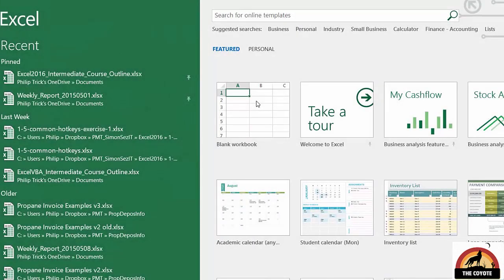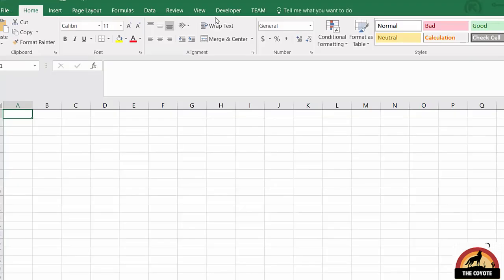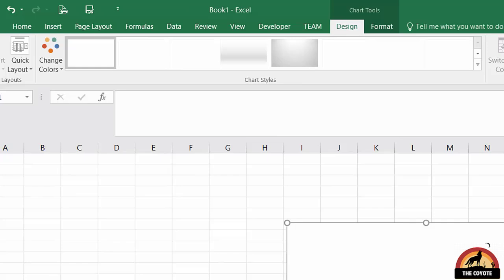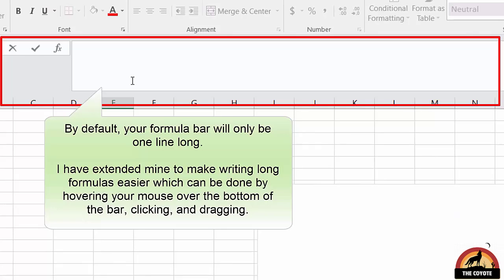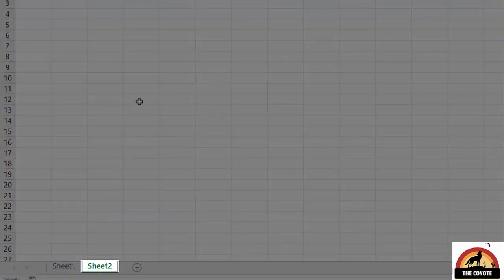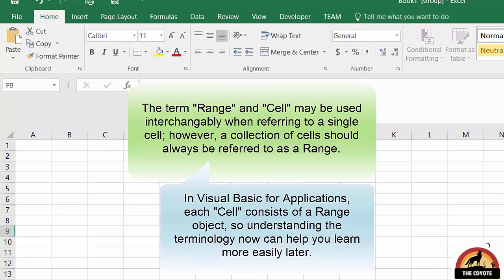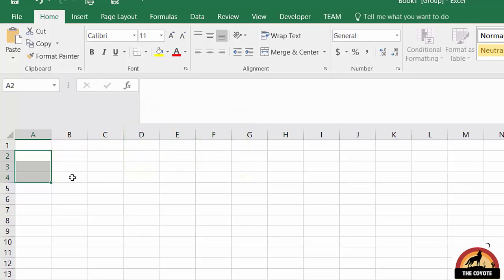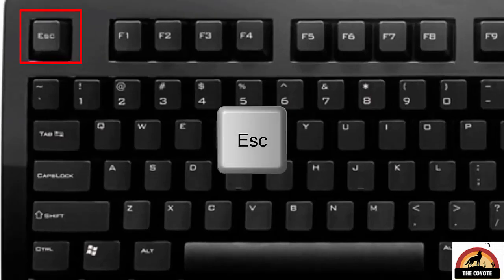01. Reviewing Microsoft Excel Terminology | Essential Excel Terms You Need to Know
Welcome to this Microsoft Excel Terminology Review! In this tutorial, we'll revisit the most important Excel terms and concepts you need to understand to work confidently and efficiently with Microsoft Excel.

Whether you're a beginner learning Excel for the first time or an experienced user looking to refresh your knowledge, understanding Excel terminology will make it easier to follow tutorials, use formulas, work with data, create charts, and navigate Excel's powerful features.

📌 What You'll Review:
Workbook and Worksheet
Rows and Columns
Cells and Cell References
Ranges and Named Ranges
PivotTables and Pivot Charts
Data Slicers
Data Models and Relationships
Power Query and Get & Transform
Excel Ribbon, Tabs, Groups, and Commands
Common Excel terminology and concepts
🎯 This Tutorial Is Perfect For:
Excel beginners
Students
Office professionals
Accountants
Data analysts
Business users
Anyone preparing for Excel training or certification
Anyone who wants to refresh their Excel knowledge

By reviewing these essential terms, you'll build a stronger foundation for learning advanced Excel formulas, data analysis, PivotTables, charts, Power Query, dashboards, and other powerful Excel features.